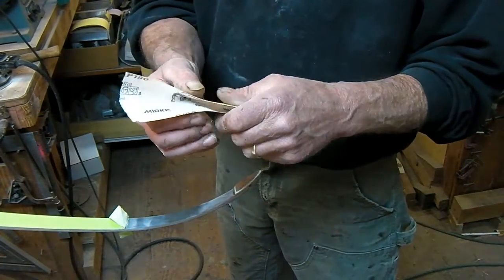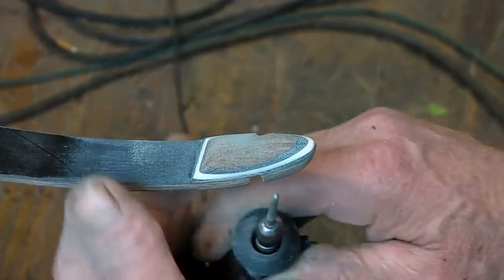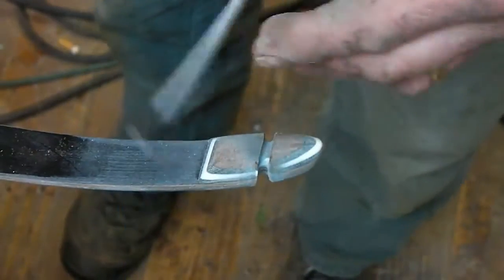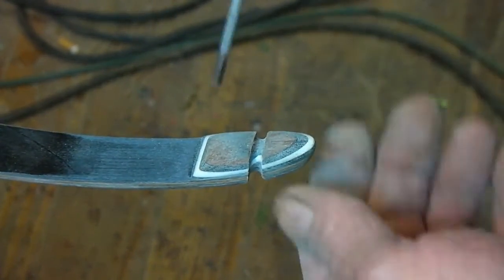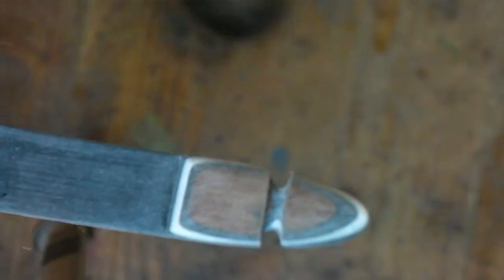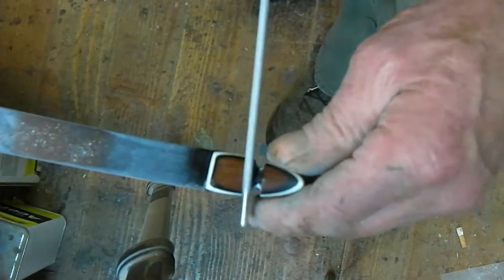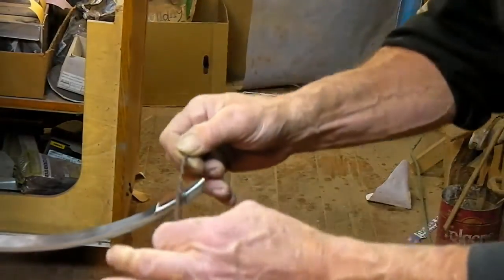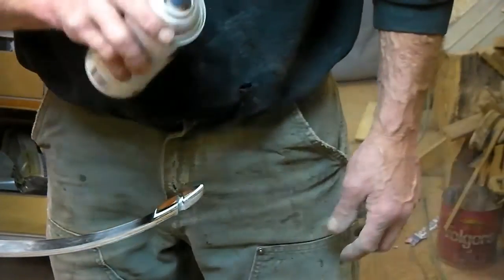Tip shaping part 1